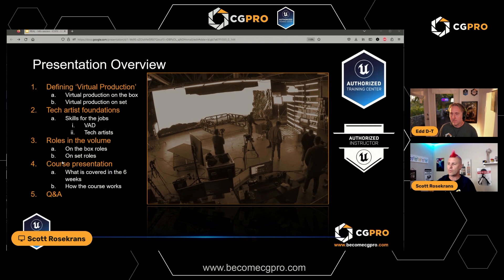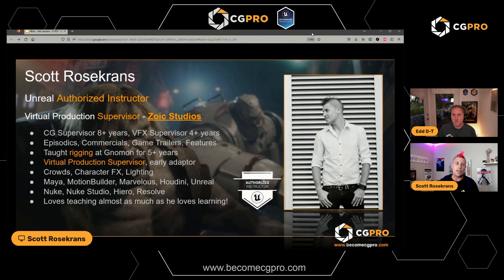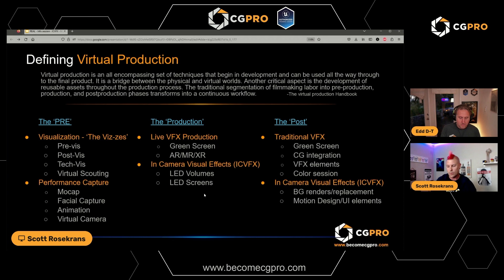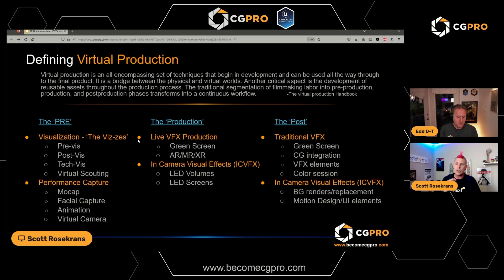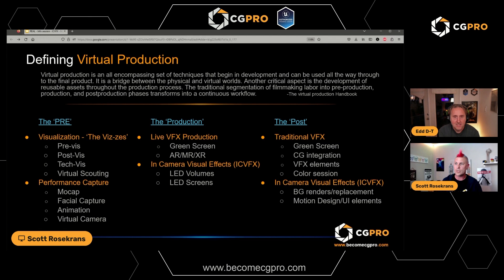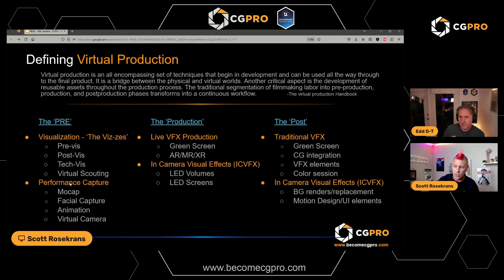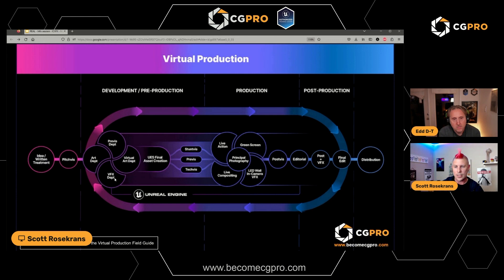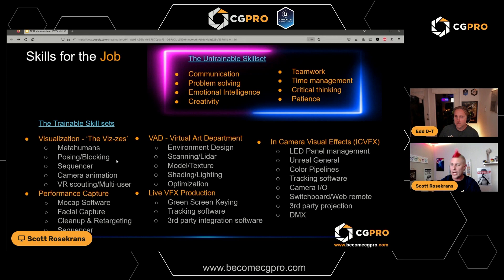ICVFX Info Session w/ Scott Rosekrans, VP Supervisor - Zoic Studios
Scott Rosekrans is the CG and Virtual Production Supervisor for The Real-Time Group at Zoic Studios. In this info session, Scott breaks down the CG Pro ICFVX course in details as well as movements in the industry.

He has been working to integrate the unreal engine into every facet of the facility's post-production workflow, from previz, on-set virtual production, through final renders.

His role includes CG supervisor, on-set supervisor, mocap TD, Crowd TD, cloth and hair TD, rigging TD, dynamics artist, and lighting artist.